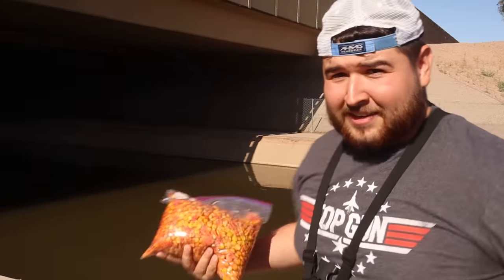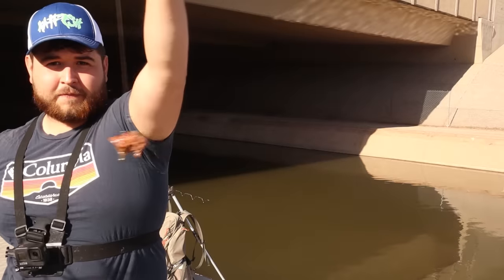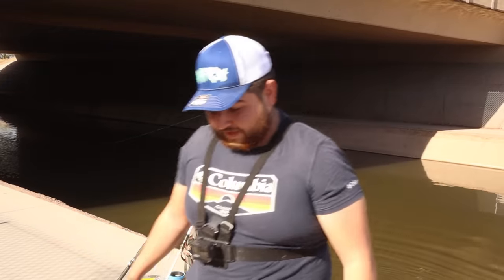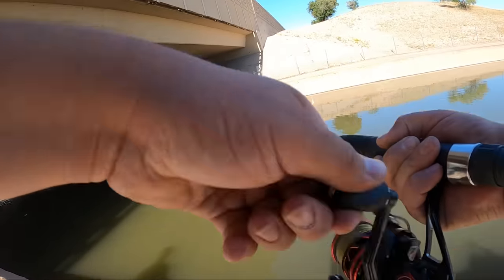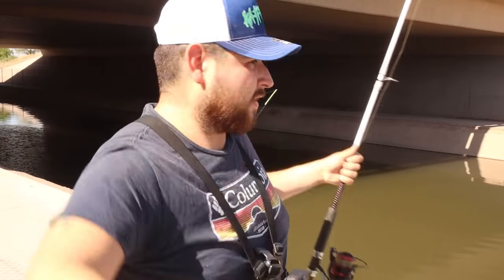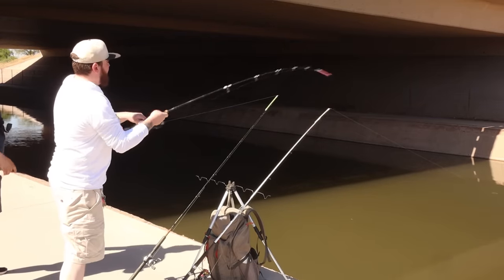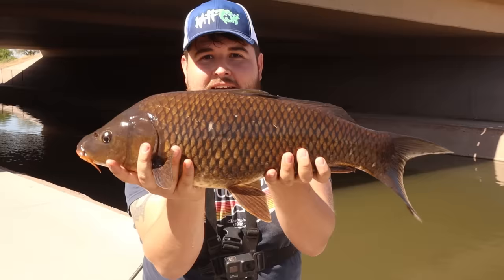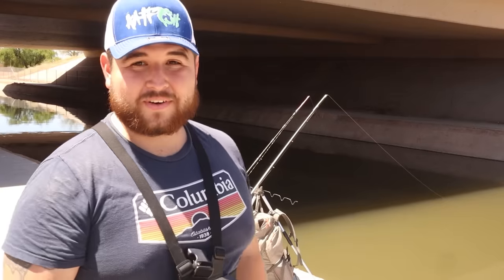Chumming the Canal for 3 Days! Then Fishing it!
Canal fishing at its finest! I chummed this section of the canal for 3 days and then fished it!

I boiled about 10lbs of corn and included some panko and jello in the mix. This type of chum can attract all kinds of species of fish. From carp and catfish, to even small baitfish.

After dumping all this food into the Arizona canal, the fish were mostly congregated in this spot! Arizonas canal systems go on for miles, so it was great to concentrate the fish to catch them easier.

As you can see me and my buddy had a pretty awesome day of canal fishing. We almost fell in the canal a few times but hey its all in fun XD.

Canal carp fishing can be so much fun. Arizona fishing is mainly carp and catfish for bait fisherman, so go out there and chum up your canal!

This method works in any body of water, if you feed fish long enough, they will come.

❌IF YOU’RE WONDERING HOW I RANK ON YOUTUBE AMD GOOGLE AS A SMALL YOUTUBE CREATOR CHECK THIS OUT!❌
Ranking in search is one of the hardest parts of YouTube but this is what I use.

HATS & BEANIES

PREMIUM CATFISH LEADERS

Rods :

PENN Power Stick 7Ft Med Hvy
PENN Squadron 2
UGLY STICK 7Ft Med Hvy
Muddyriver Catfishing Blue Cat Rod

Reels :

PENN Feirce 3
Okuma Coronado CDX 6500
AVET SX
ABU GARCIA 7000

My Editing System - Premiere Pro

Cold Weather Gear (SKI SUIT)

MAXIMA LINE

My Camera

 Line : 25lb Maxima

THANK YOU ALL FOR CLICKING! HELP SPREAD THE WORD!